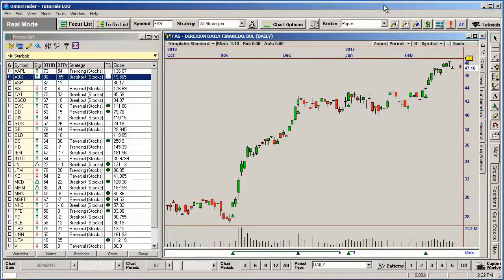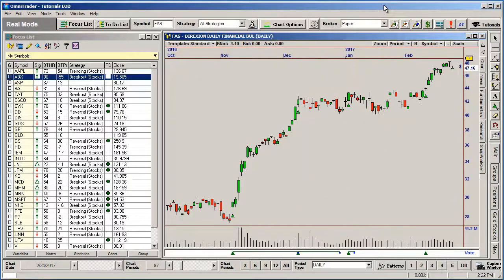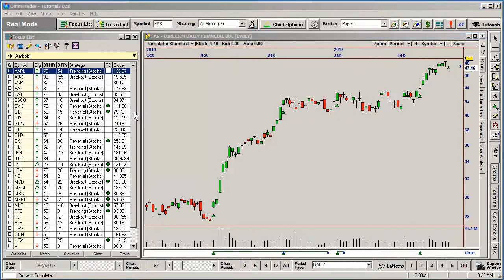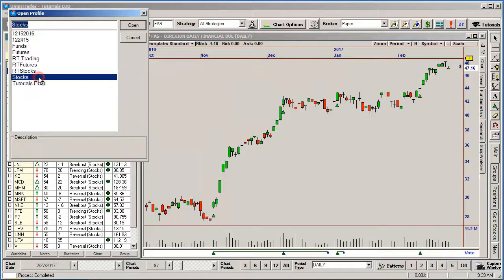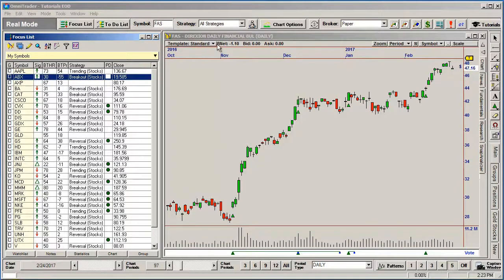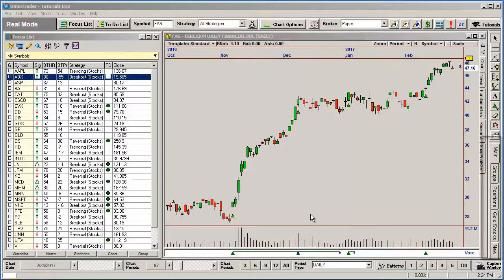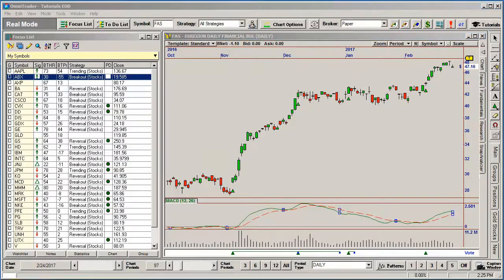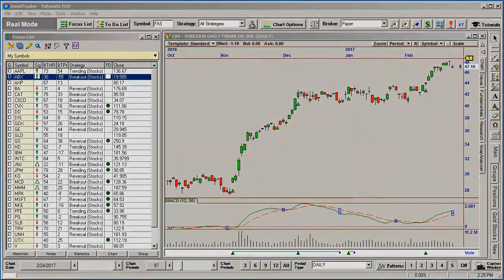OmniTrader - Profiles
The OmniTrader Profile is the complete collection of your specific trading configurations. This includes the Focus List, Strategies, Chart Templates, Indicators & Systems, Chart Books and More! You can create multiple profiles and move in and out of your specific strategies or security types with ease.

OmniTrader is the best trading platform on the market.